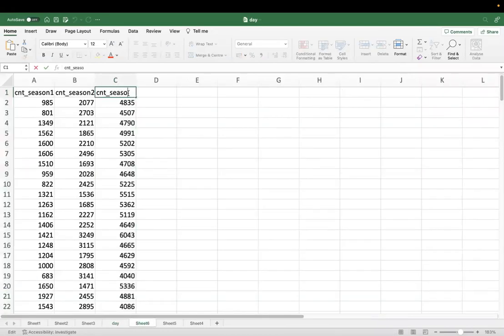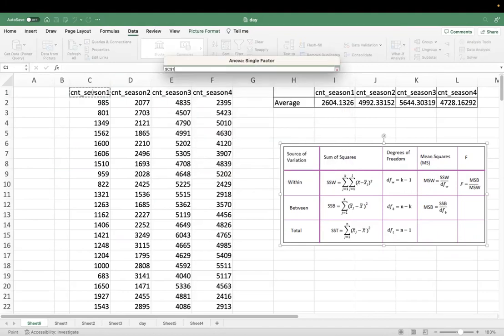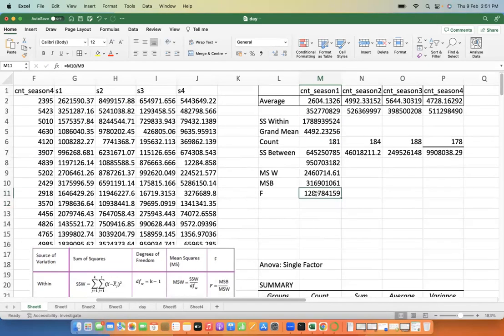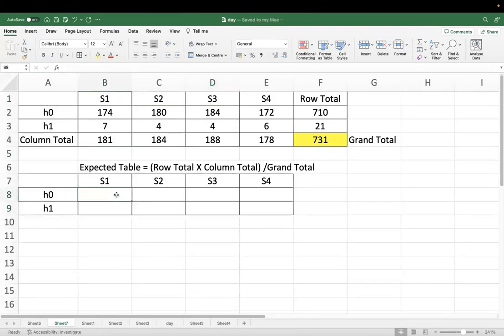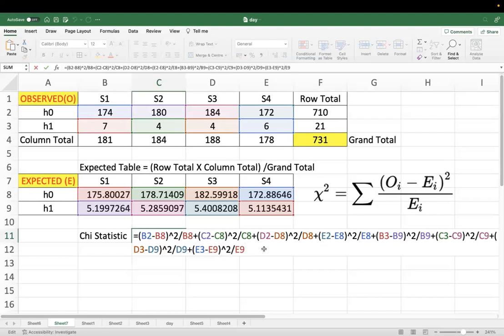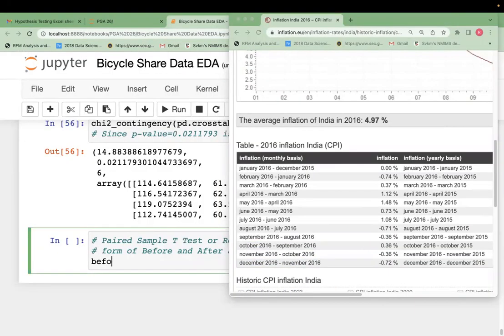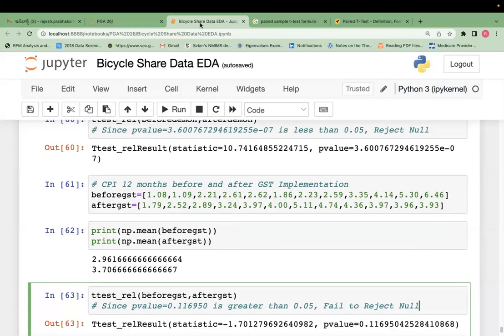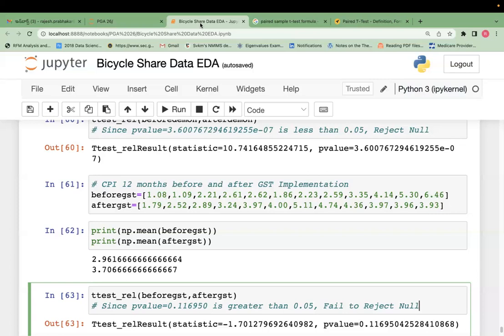Expert Insights: Anova and Chi-square Test in Data Science Machine Learning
Join us in this educational YouTube video as we discuss data science, machine learning, statistics, hypothesis testing, Excel, Python, ANOVA, and Chi-square tests. Discover the significance of each concept and how they contribute to making informed decisions based on data analysis.